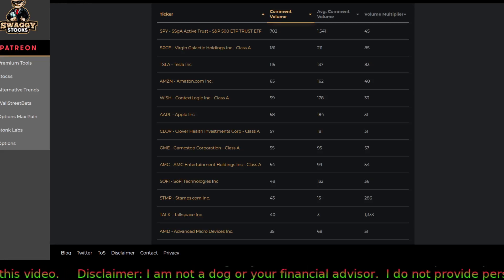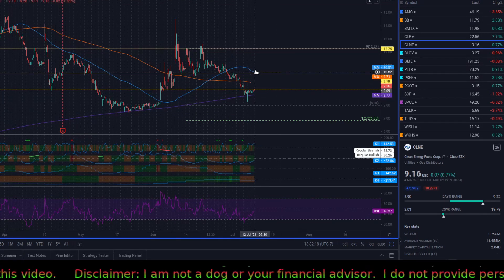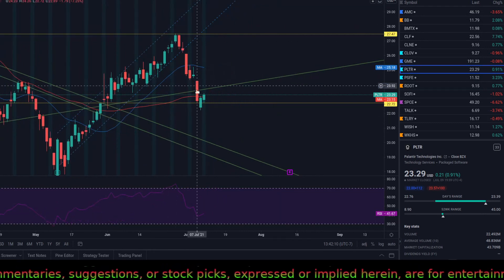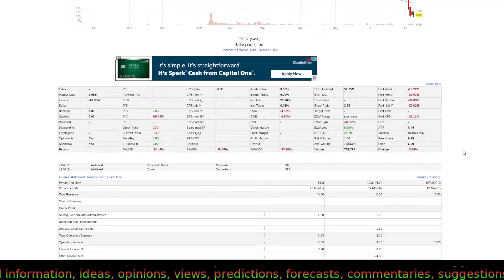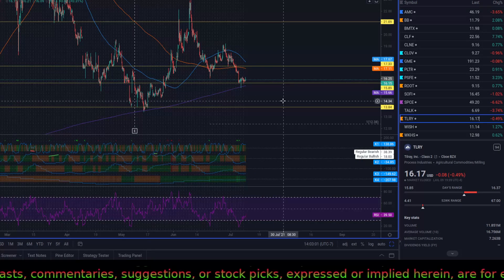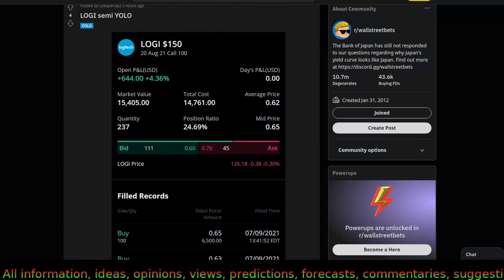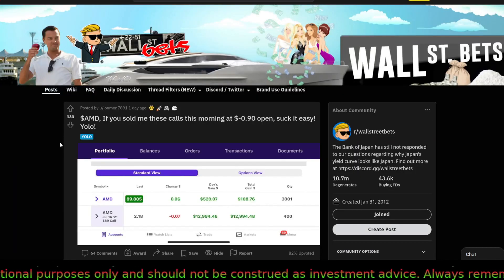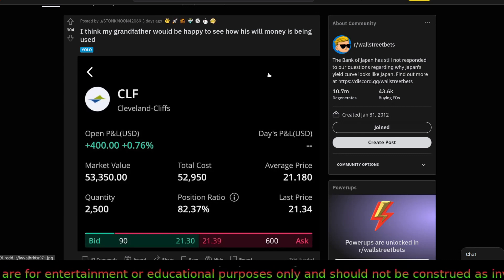Top Wall Street Bets stocks trading for beginners 🚀 WSB YoLo! 🐒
The Stock Market Review and trading ideas presented here are based on news, technical analysis, unusual stocks options activity or fundamentals. Not all trades will be winners and not all strategies or price targets are perfect, please do your own due diligence. If you find any holes or flaws on my analysis put it in the comments bellow so everyone can be aware of it. Comment any other trade ides you like me to review or the trade you like the most from the video.

0:00 Intro
0:30 AMC
1:30 BB
2:00 CLF
2:50 CLNE
3:40 CLOV
4:30 GME
5:30 PLTR
6:20 PSFE
7:20 SOFI
8:00 TALK
12:00 TLRY
12:50 WISH
13:50 WKHS
14:00 YOLO

🏦 Earn $200 cash back with Chase Freedom credit card. I can be rewarded:

Background music or audio used in this scream video comes from our public domain and I am authorised to use them.